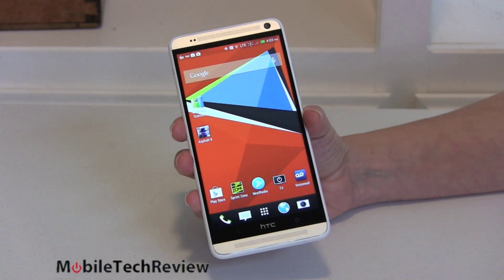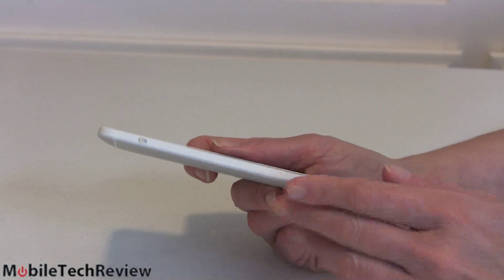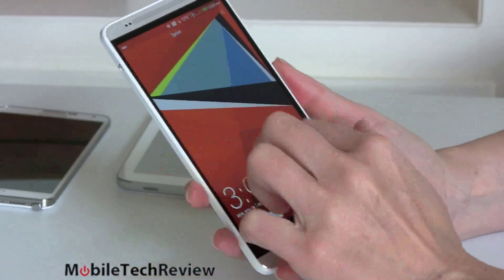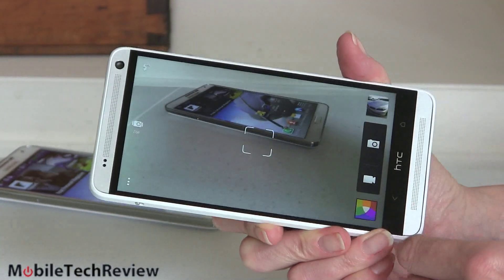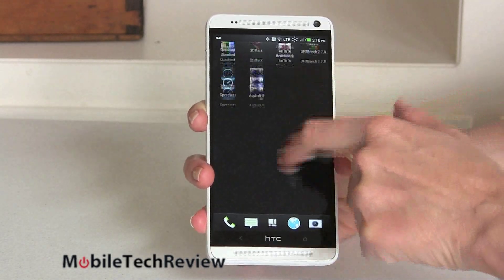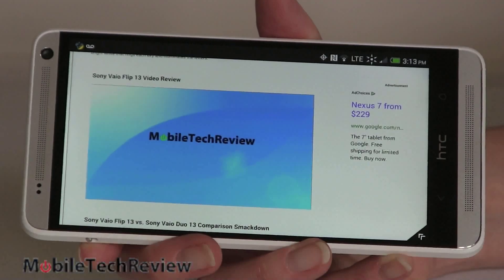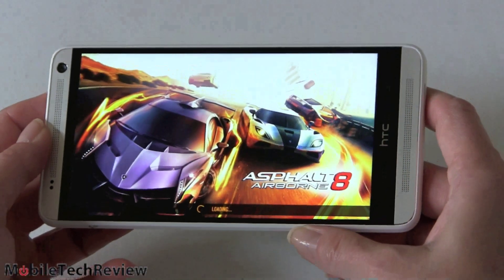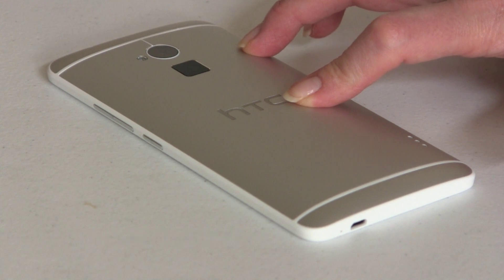HTC One max Review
Lisa Gade reviews the HTC One max on Sprint. The One max is essentially a bigger version of the successful HTC One Android smartphone. The max has a 5.9" full HD Super LCD display, BoomSound stereo speakers, and HTC's 4MP Ultrapixel camera with Zoe. It runs on a 1.7GHz quad core Qualcomm Snapdragon 600 CPU with Adreno 320 graphics, 2 gigs of RAM and 32 gigs of internal storage. The Android 4.3 phone has HTC Sense 5.5 with BlinkFeed, a microSD card slot and a fingerprint scanner. It sells for $249 on contract with Sprint, though you may find it for less.